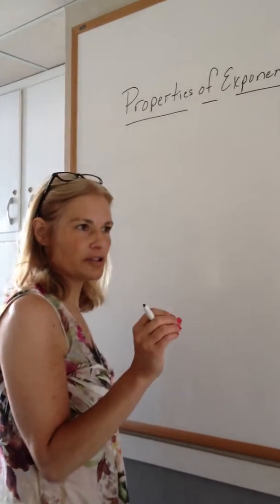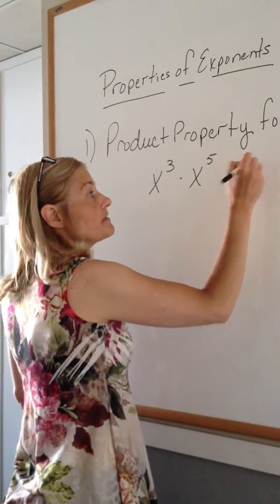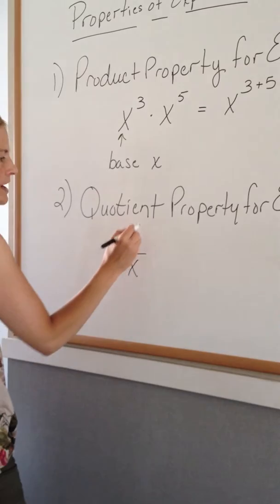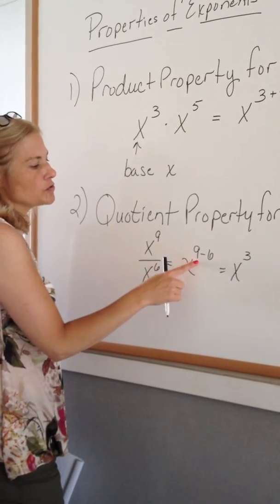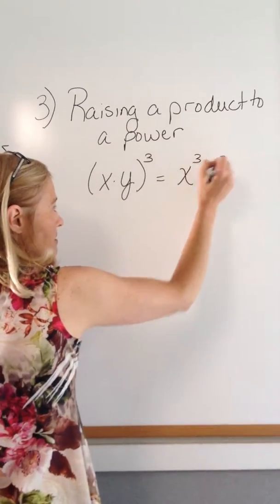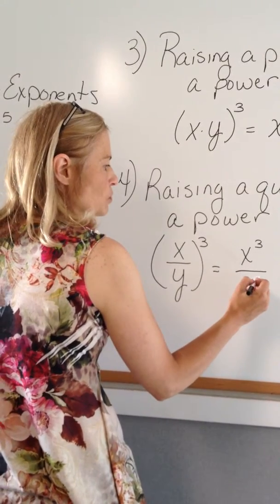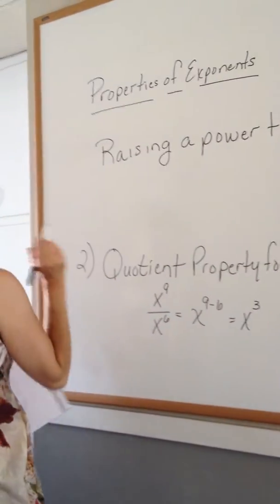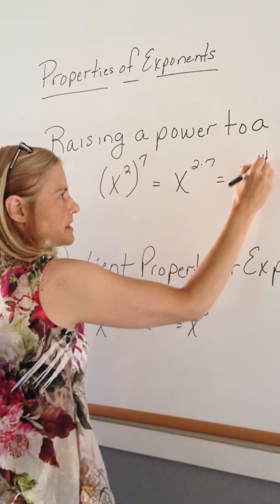Properties of Exponents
Flip the classroom by explaining properties of exponents